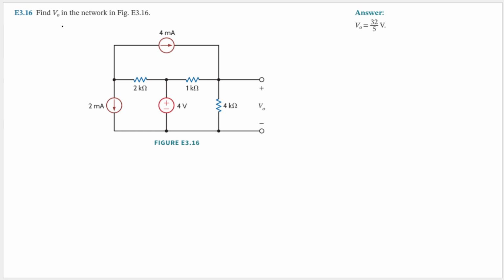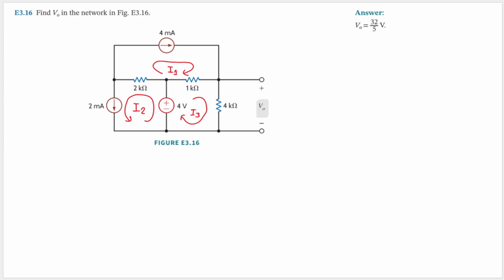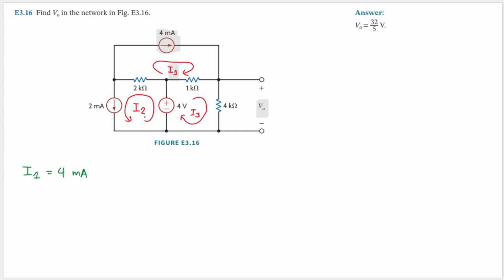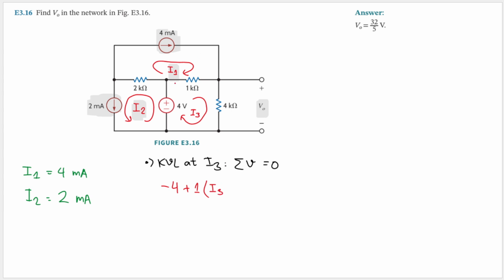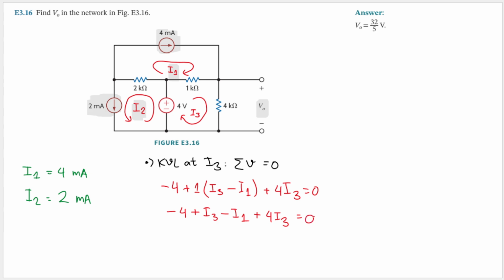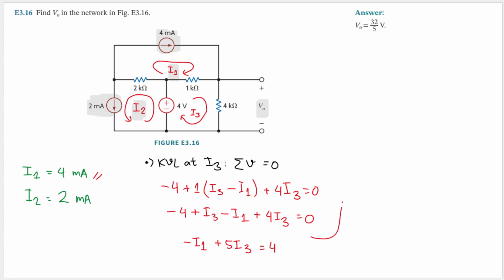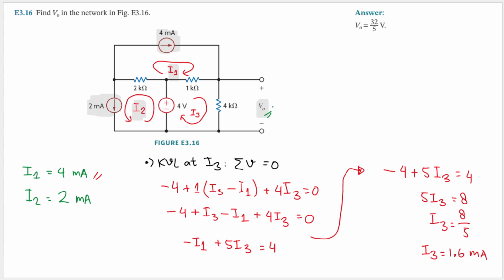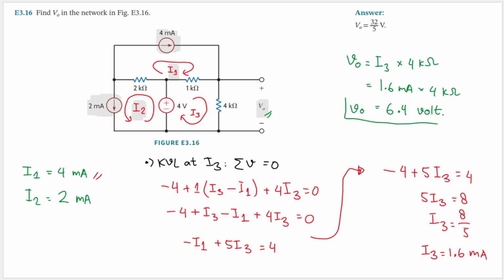E3.16 Find Vo in the network in Fig. E3.16 [IRWIN] MESH EQUATIONS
E3.16 Find Vo in the network in Fig. E3.16